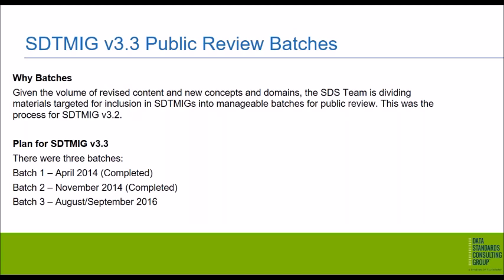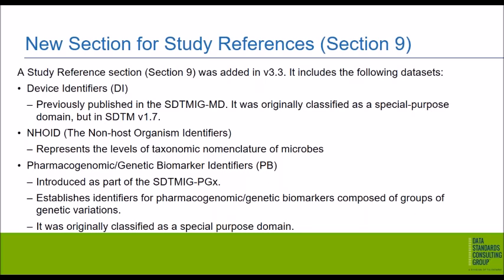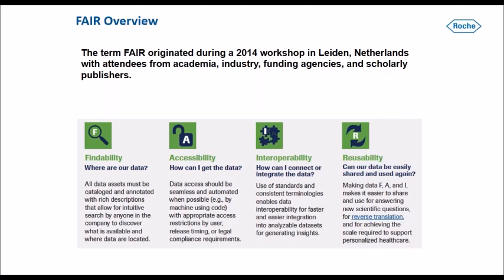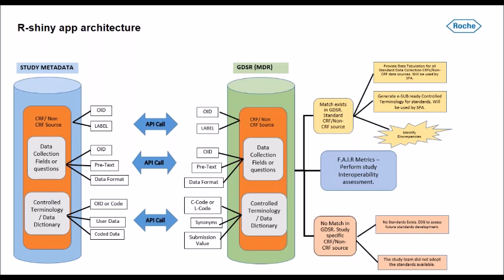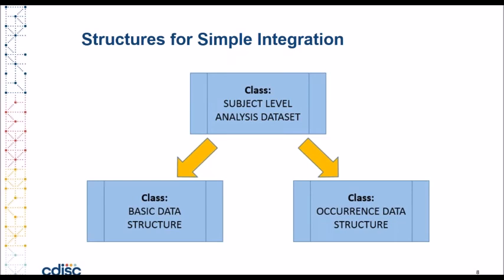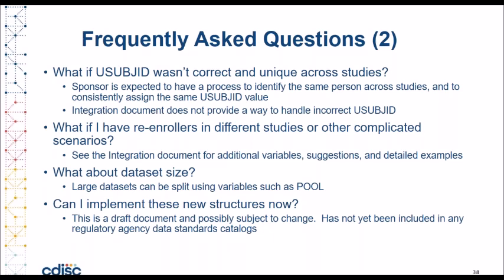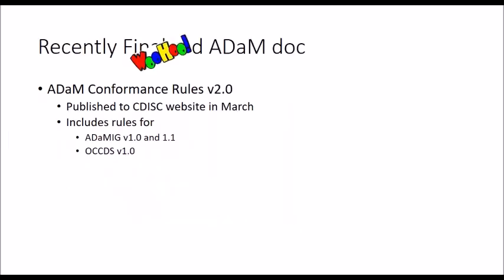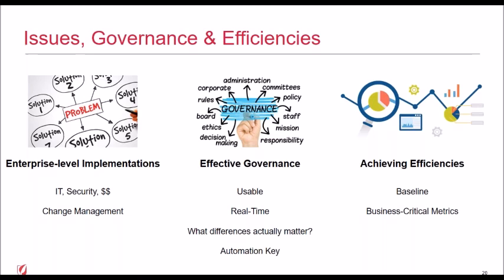Bay Area CDISC Network Meeting 2019 04 25 Webinar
Recording of the Bay Area Network meeting held on April 25, 2019.  This meeting includes the following presentations and discussions:

Fred Wood - What’s New in the SDTMIG v3.3 and the SDTM v1.7 (starts at 00:00:00)
Ram Ganapathy - Implementing Enterprise Standards at Roche/Genentech (starts at 00:46:18)
Sandra Minjoe - ADaM Structures for Integration (starts at 01:39:54)
Sally Cassells - What’s New in Define-XML v2.1 (starts at 02:23:25)
Sally and Sandra - News from CDISC (starts at 02:37:40)
John Brega - Issues with FDA Technical Rejection Criteria (starts at 02:52:36)
Ram Ganapathy and DJ Chhatre - A conversation on the challenges of implementing enterprise standards (starts at 03:03:10)

Thanks to TalentMine, Genentech and PharmaStat for co-hosting the meeting at the Conference Center, and for underwriting the cost.  Thanks also to the CDISC organization for donating and managing the webinar portion of the program.

Meeting Agenda

What’s New in the SDTMIG v3.3 and the SDTM v1.7
Fred Wood, Vice President, Consulting Services, Data Standards Consulting Group, A Division of TalentMine

CDISC released version 3.3 of the SDTMIG as final last November, five years after the release of version 3.2.  Fred’s presentation summarizes what’s new in the SDTMIG v3.3 and the SDTM v1.7, so we’ll know what’s coming when the FDA adds it to the Data Standards Catalog. Updates to the standard include the addition of 17 new domains, several new concepts, and 19 new variables. Changes from previous versions include the publication format, and the numbering of some sections and tables.

Putting SDTM at the heart of Roche/Genentech’s drive towards F.A.I.R. data
Rammprasad Ganapathy, Global Data Standards Manager, Data Standards and Governance, Hoffmann-La Roche and Genentech Inc.

SDTM is at the heart of an ongoing enterprise-wide initiative at Roche/Genentech to make their internal data Findable, Accessible, Interoperable and Reusable (F.A.I.R.).  In this presentation, Ram shares insights into how they have applied SDTM as the target model for legacy data curation, as well its central role in the harmonization of data collection and tabulation standards for adoption across all their early- and late-stage clinical trials.

ADaM Structures for Integration
Sandra Minjoe, Senior Principal Clinical Data Standards Consultant, PRA Health Sciences

The CDISC ADaM team has a whole series of initiatives queued up.  Among them is the ADaM Integration document, currently out for public review, which supplements the published ADaM standards and presents general considerations for integration.  Sandra presents the new ADaM structures, which allow for complex integrations with multiple records per subject in an integrated ADSL.  A method for handling simple integrations is also described.

What’s New in Define-XML v2.1
Sally Cassells, Senior Director of Data Exchange Standards and Certification, CDISC

Define-XML v2.1 has been released for public comment.  Sally summarizes what’s new in 2.1 and describes the key differences between 2.1 and 2.0.

News from CDISC
Sally Cassells and Sandra Minjoe

Sally and Sandra provide updates on:
  - SHARE moving to a new platform and being rebranded as CDISC Library
  - Upcoming ADaM updates
  - New and upcoming Therapeutic Area User Guides

Issues with FDA Technical Rejection Criteria
John Brega, CDISC Implementation and eCTD Submissions, PharmaStat LLC

A conversation on the challenges of implementing enterprise standards
Ram Ganapathy and Dhananjay Chhatre, Associate Director, Project Management (Data Standards), Biometrics, Gilead Sciences